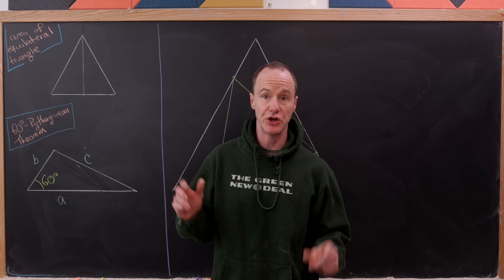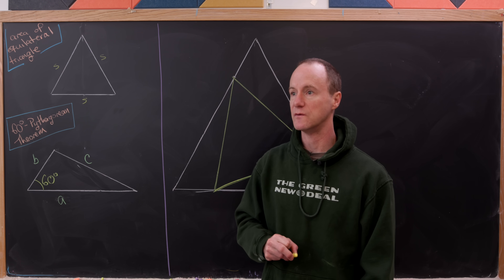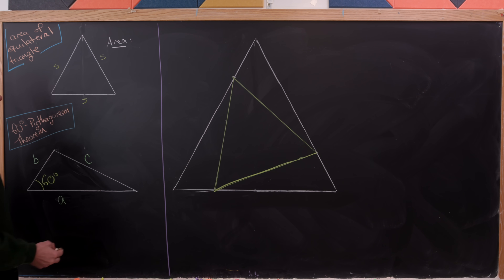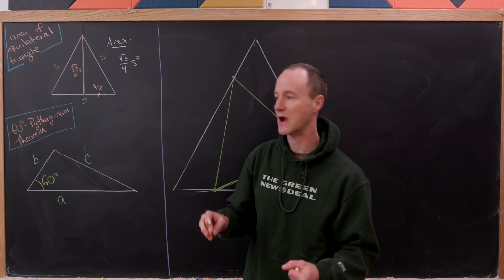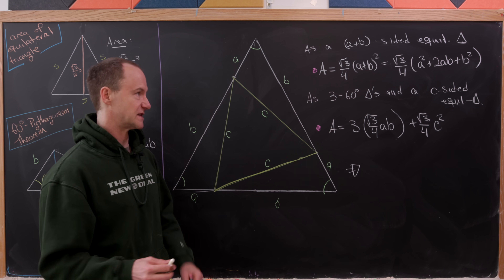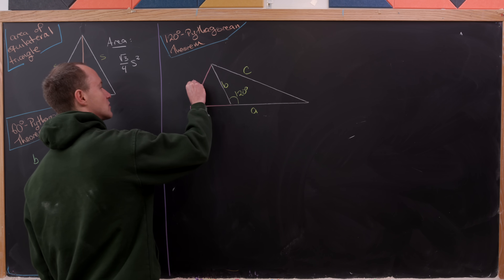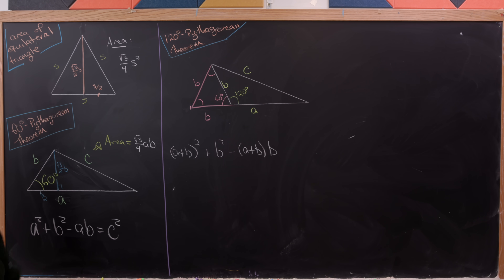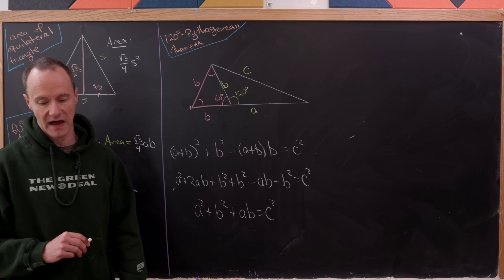the nicest proof of the Pythagorean Theorem